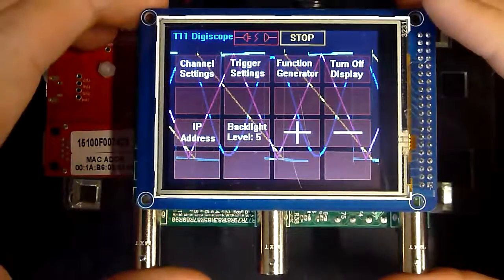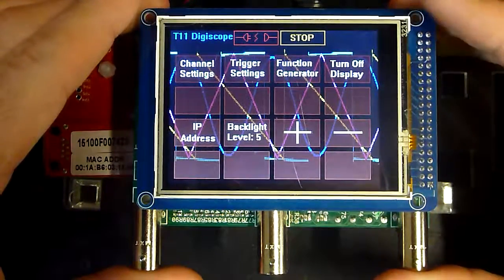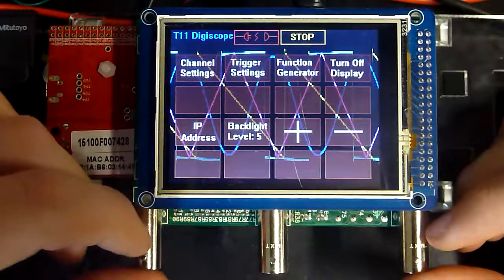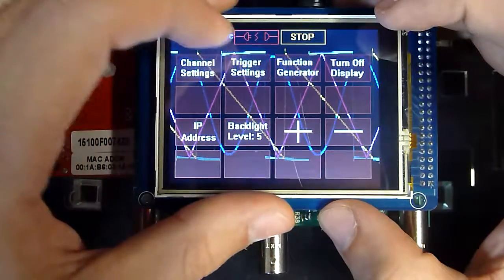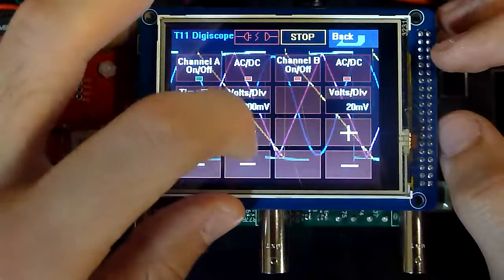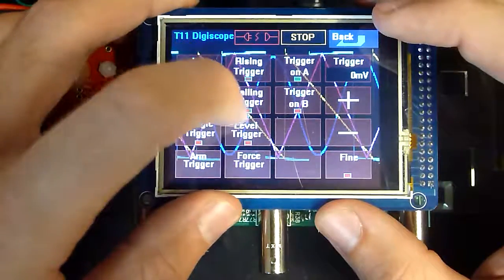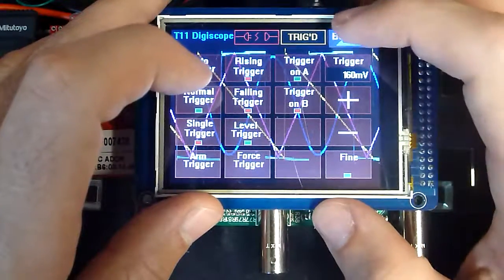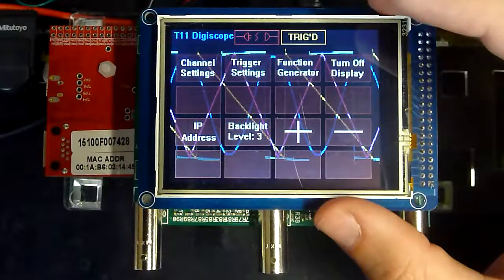Two channel digital oscilloscope student project - T11 Digiscope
This was a final year team project for my electrical engineering degree. We were a team of three electrical engineering students and one software engineering student.

Together, we made a product that had:
-Two input channel oscilloscope
-LCD Touch screen controller
-Signal handling for up to 750kHz
-AC/DC coupling
-Overvoltage protection
-25kHz function generator with sine, square, ramp, triangle and arbitrary noise waveforms
-Auto, normal and single triggering functions with rising, falling and level triggers
-Ethernet connection to a PC, where an oscilloscope GUI was connected to
-PC interface read out voltage, frequency, DC offset, performed math functions, filtered signals and bandpass sampling
-Probably much more that I've already forgotten!